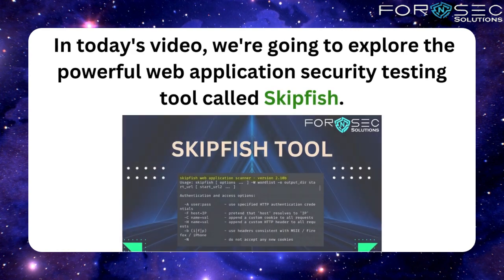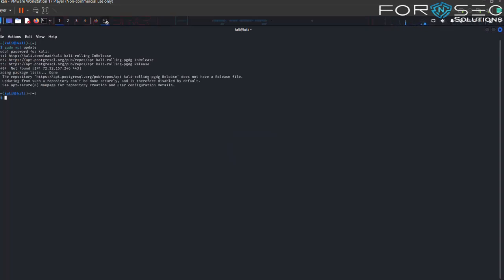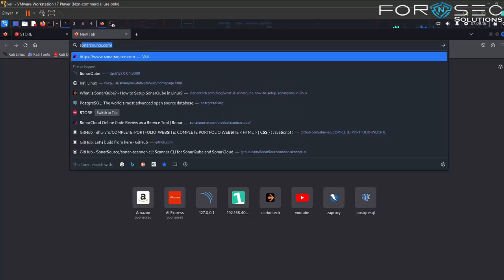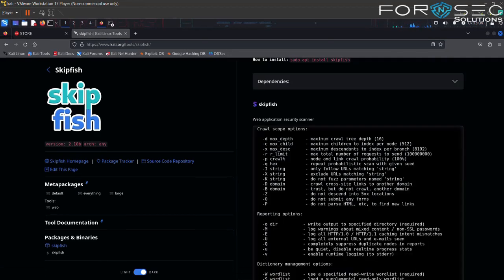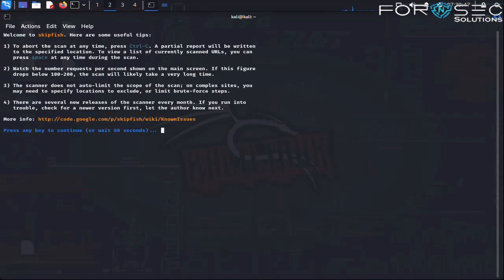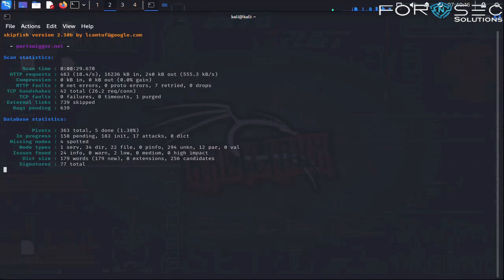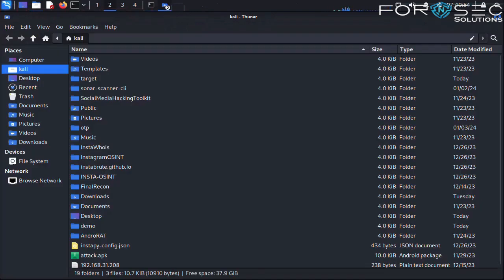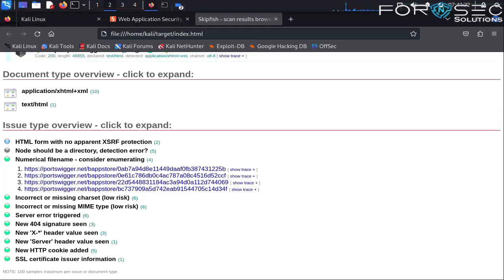SKIPFISH | Web Application Scanner | TOOL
Hi Guys, we are back again with an amazing tutorial on the tool "SKIPFISH" which is a Web Application Scanner.

1) Cyber Forensic
2) Cyber Security
3) Cyber Crime Investigation
4) Website Hacking
5) Job in cyber forensic and cyber security

 / fornsecsolut.  .

 / fornsecsolu.  .

 / fornsecso.  .

 / fornsecsolut.  .